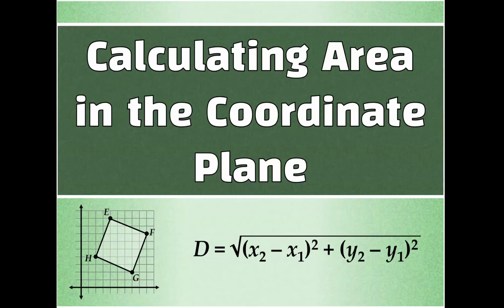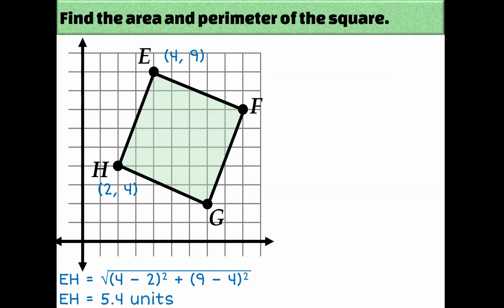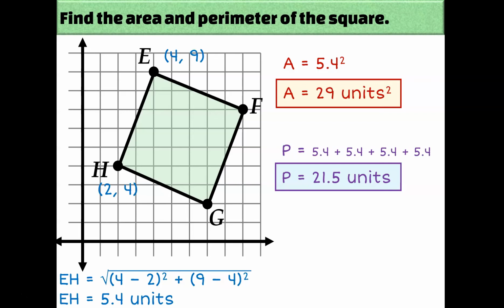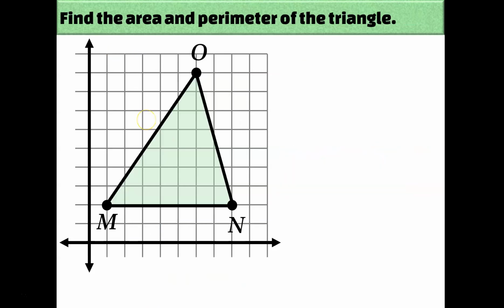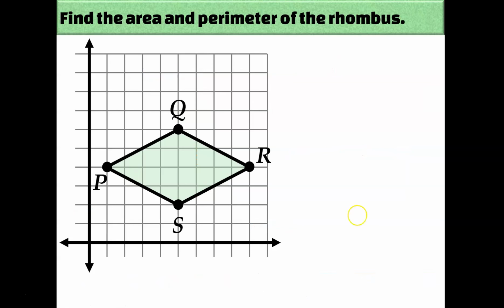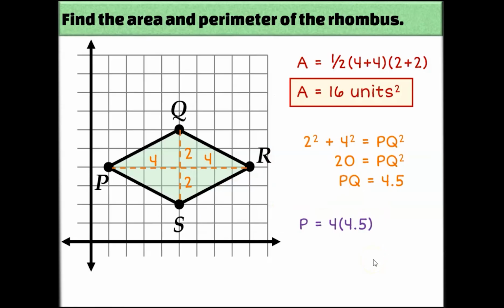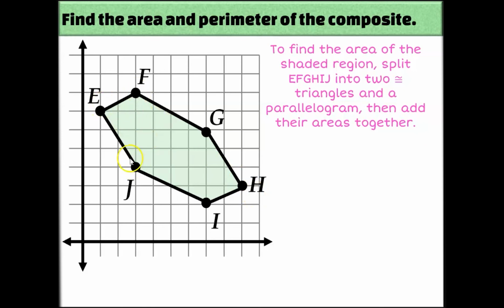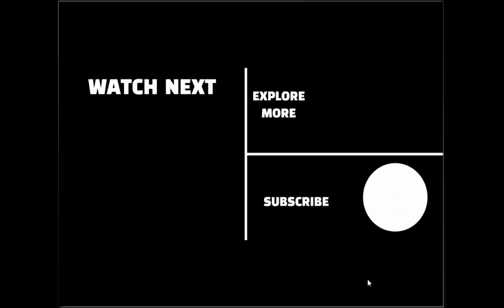Calculating Area in the Coordinate Plane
In this video, we will learn how to calculate the area and perimeter of figures graphed in the coordinate plane.